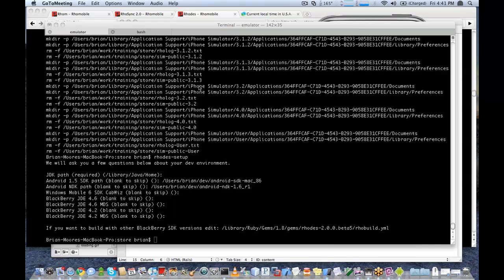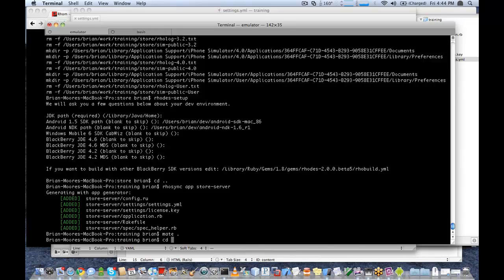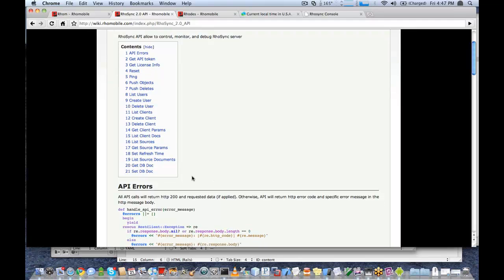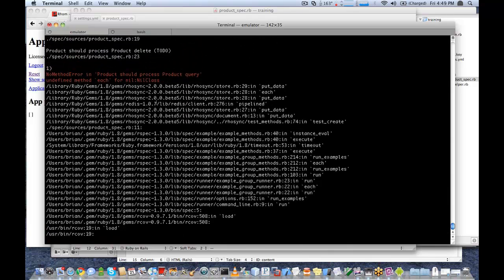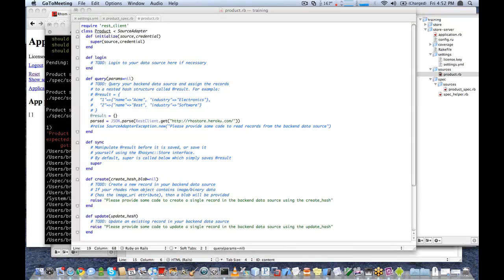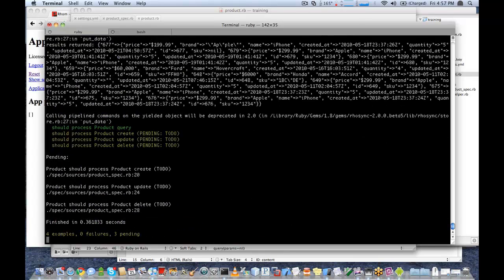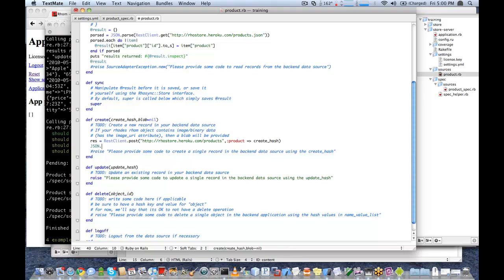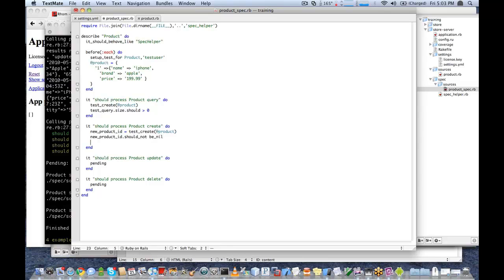RhoSync 2.0 for RhoSync 1.x Users - Mobile Sync Server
- Click to view the complete webinar.

RhoSync is the easiest way to integrate with enterprise applications and is the fastest most scalable mobile sync server ever. The information is stored locally on a user's device and available when disconnected.